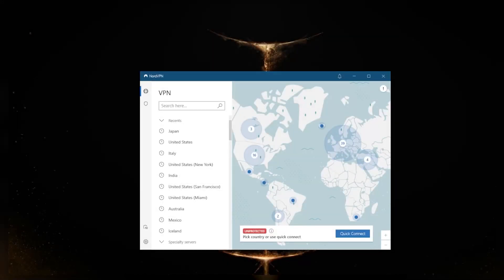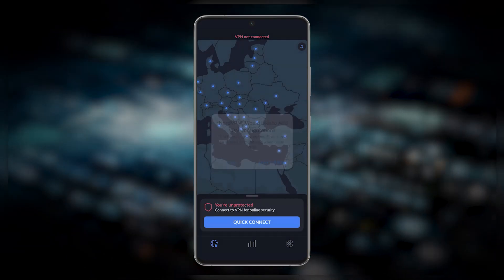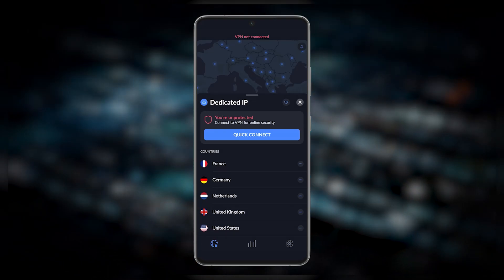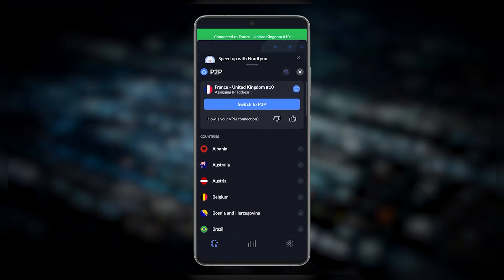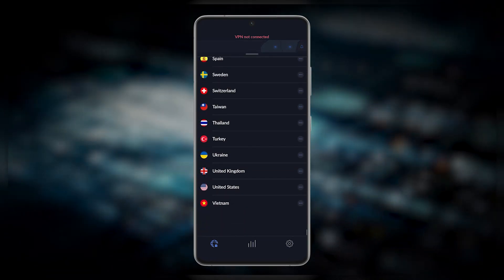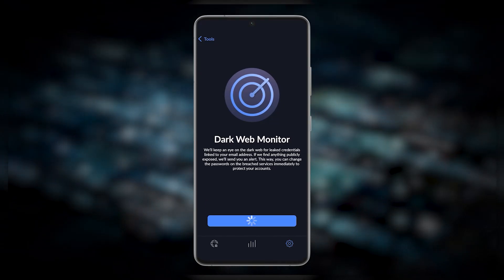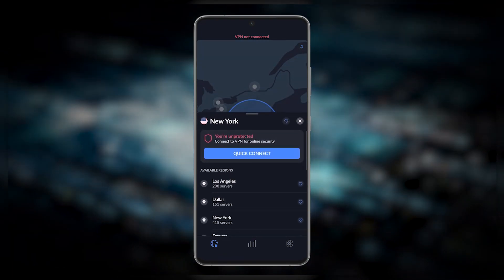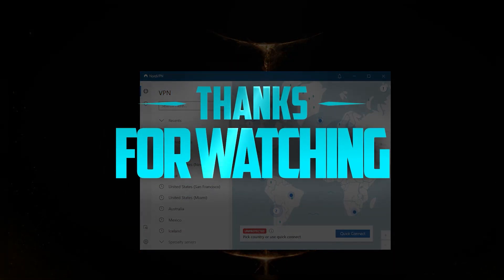NordVPN on iPhone: Best Setup Guide for iOS – Step-by-Step Tutorial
🌐How to use NordVPN on iPhone Tutorial🌐

NordVPN Features and User Interface

NordVPN stands out for its user-friendly interface and robust features. The map-based design enhances user interaction, offering a quick connect button for seamless access. With over 5,800 servers in 60 countries, NordVPN provides users with ample choices. Noteworthy features include dedicated IP servers, double VPN servers for enhanced security, obfuscated servers for bypassing censorship, onion over VPN servers for added anonymity, and specialized peer-to-peer servers for torrenting.

The settings menu offers various protocols, with Nordlynx recommended for optimal performance. Users can customize DNS settings, benefit from auto-connect features, and explore Siri shortcuts for voice commands. The Tools tab includes threat protection and Dark Web monitoring, ensuring a secure browsing experience.

Server Navigation and Settings Configuration

Navigating NordVPN servers can be done via the map or list view, providing flexibility for users. The protocol list includes Nordlynx, IKEv2, OpenVPN UDP, and TCP, catering to different user preferences. Notably, the Nordlynx protocol stands out for its superior performance. Settings also allow for network-specific trust settings, contributing to a tailored user experience. NordVPN's multifactor authentication adds an extra layer of security.

The Tools tab introduces features like threat protection and Dark Web monitoring, enhancing overall security without compromising ease of use. NordVPN offers an aesthetically pleasing appearance with the option for light or dark themes.

Optimizing NordVPN for iPhone Users

NordVPN on iPhone supports up to six devices per subscription, making it an excellent choice for users with multiple devices. The Nordlynx protocol, known for top-tier performance, is recommended for users seeking optimized security. Siri shortcuts facilitate voice commands for quick VPN control.

Users benefit from threat protection and Dark Web monitoring, ensuring a secure online environment. With a focus on performance through the Nordlynx protocol, users can access servers based on their specific needs, such as streaming content from Netflix US. Overall, NordVPN on iPhone offers a seamless experience, balancing performance, security, and ease of use.

Hope you enjoyed my NordVPN on iPhone: Best Setup Guide for iOS – Step-by-Step Tutorial Video.